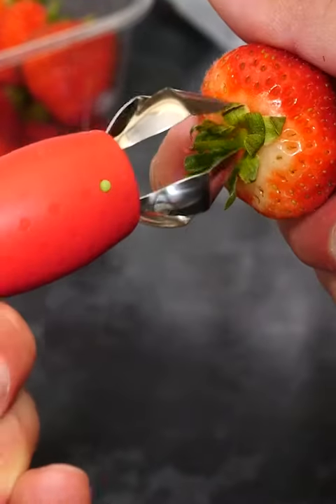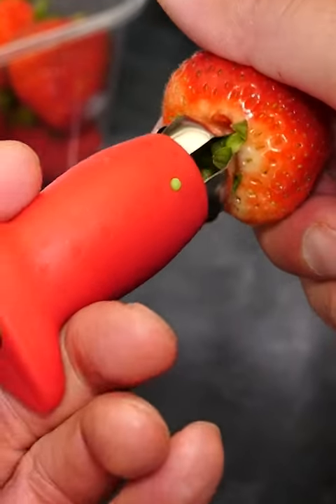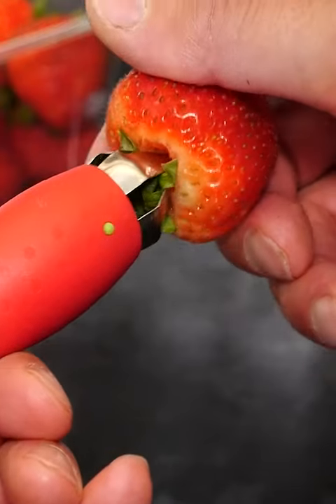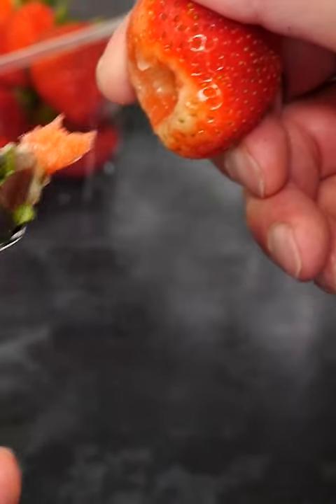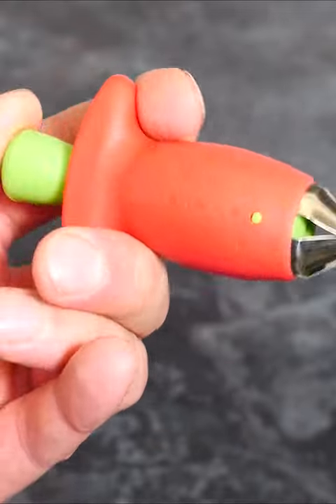This Strawberry gadget is SO satisfying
I test out the strawberry stem removing kitchen gadget